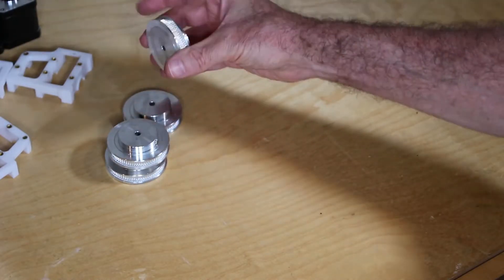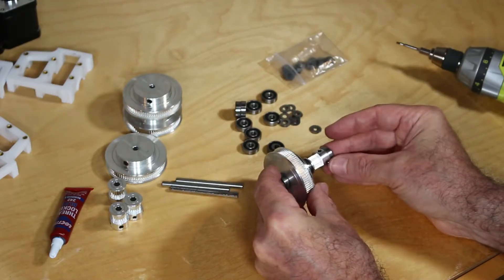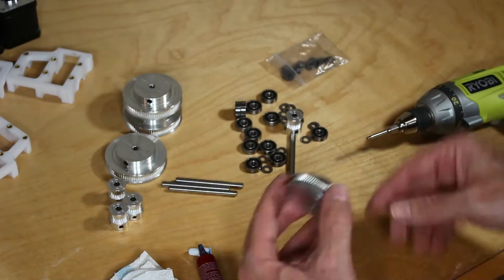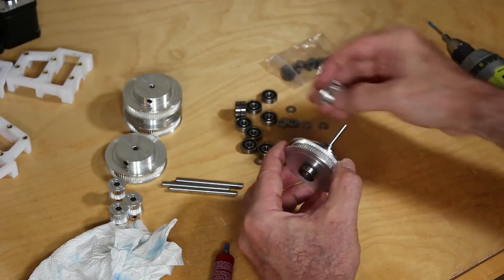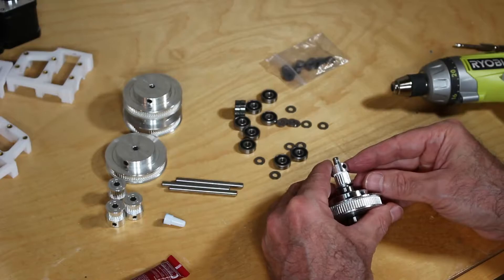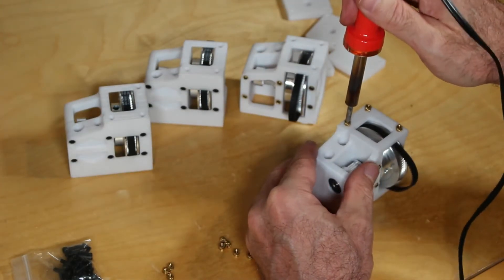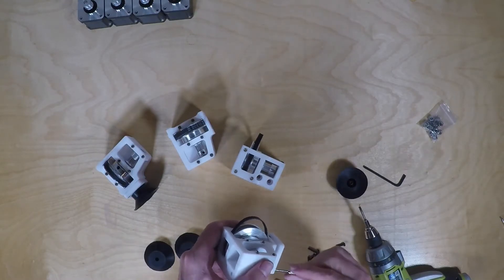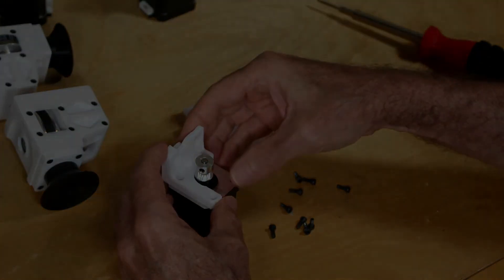Voron 2.4 Blurolls Kit Part 3 - Z-Drive Belt Modules and Motor Mounts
The third construction video of building the Voron 2.4 kit from Blurolls. This video focuses on assembling the Z-Drive Belt Modules and the Motor Mounts.  So far, this build is moving along nicely with the Blurolls Voron 2.4 kit. Watch the video to see the details.